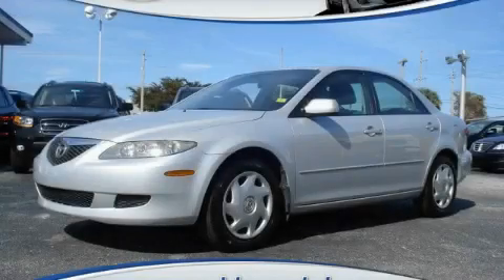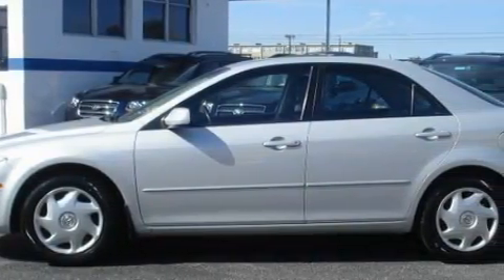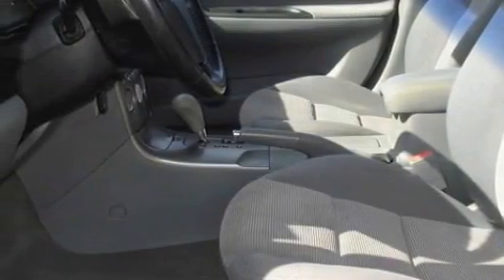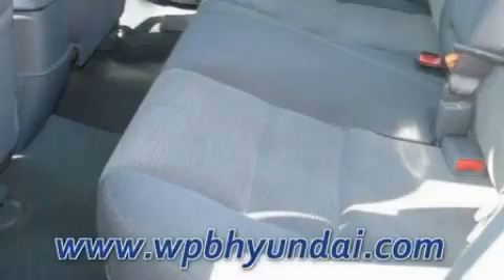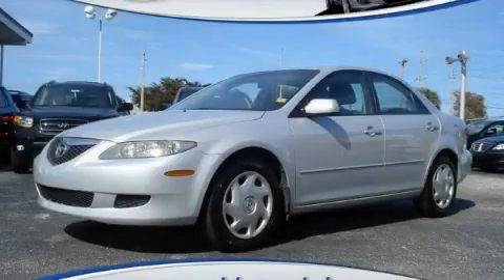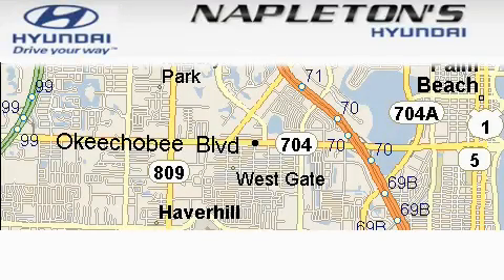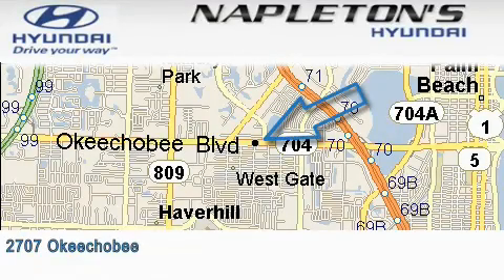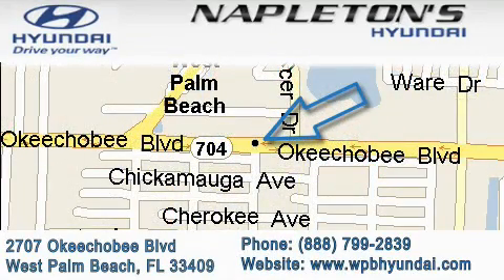Pre-Owned 2003 Mazda MAZDA6 West Palm Beach FL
Year: 2003
 Make: Mazda
 Model: MAZDA6
 Engine: 2.3L DOHC MPFI 16-valve 4-cyl engine
 Trans.: Automatic
 Exterior: Silver
 Miles: 97,012
 Interior: Gray

 Used 2003 Mazda MAZDA6 West Palm Beach FL